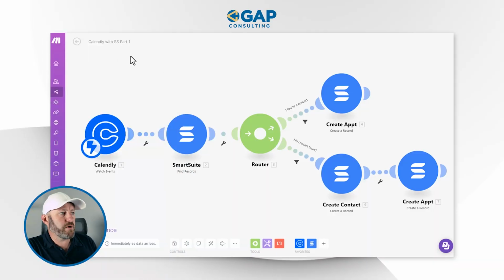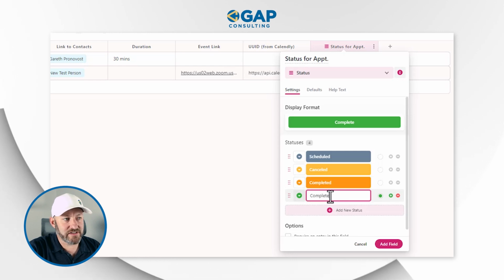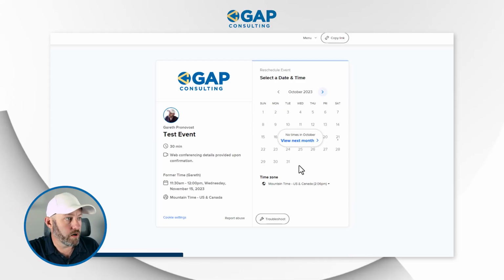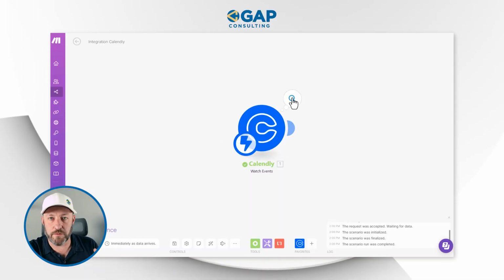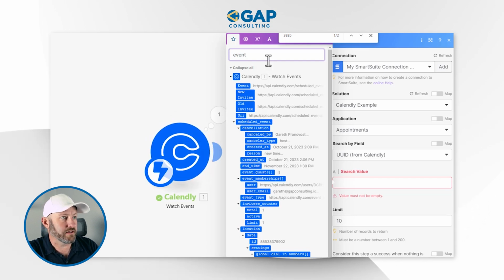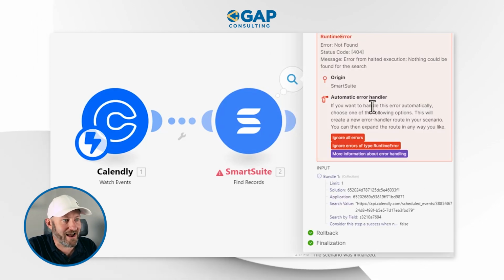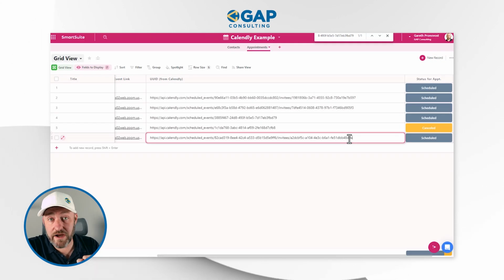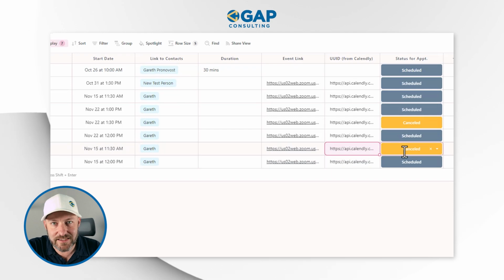Integrating Calendly and SmartSuite: Part Two 🔁 Cancelations & Reschedules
Picking up from where we left off,  we're going to work on a few ways to update your automation in case people cancel or reschedule their meetings with you.

If you're using no code tools, then you can have your calendar practically manage itself! If you're interested in learning about this, then check out this part one of a two videos explaining how you can integrate Calendly with Make and SmartSuite to run your schedule for you. 👇

Upgrade your SmartSuite and get your Swag!

Table of Contents: 📖 👇

00:00 - What this video covers
02:07 - Reviewing our Make Automation in Part 1
02:53 - Understanding how Calendly reschedules
03:50 - Factoring cancellations in SmartSuite
05:41 - Seeing what happens when you reschedule an event in Calendly
08:26 - Building a second make automation
13:40 - Fixing data mapping for all make automations
15:11 - Continuing with building the make automation
16:56 - Testing the rescheduling automation
18:29 - Reviewing extra information mapping
21:15 - How to get more help!